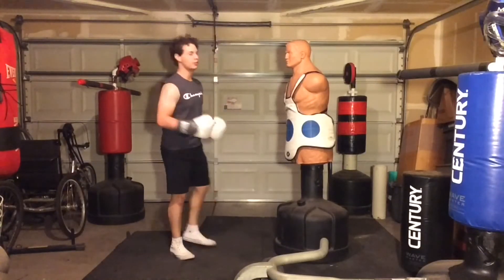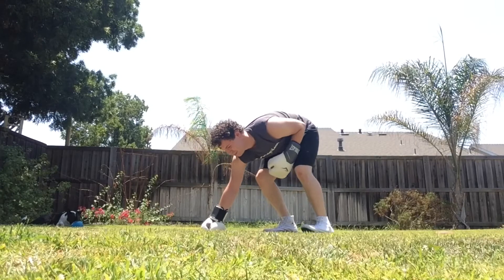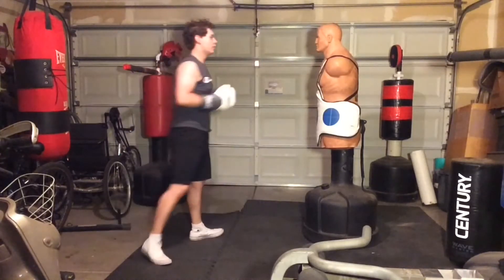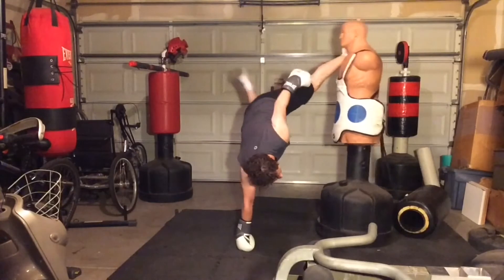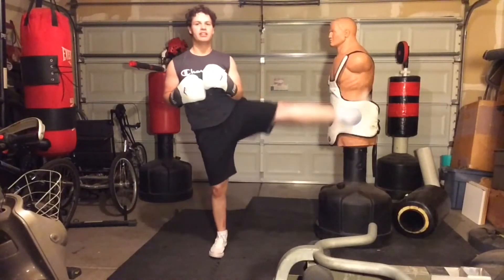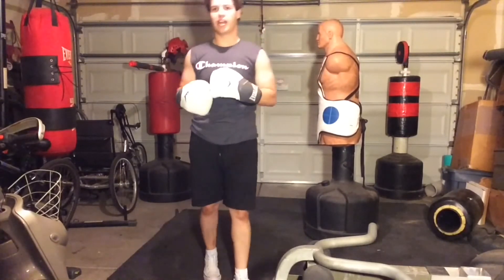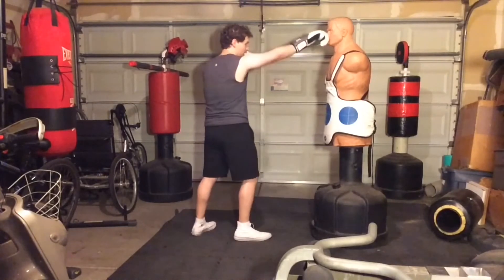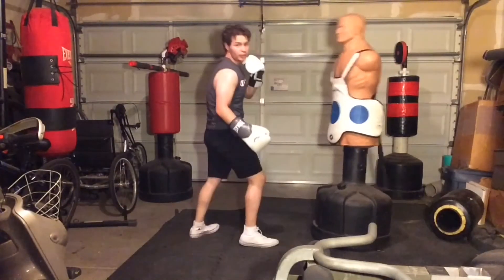How to cartwheel kick like Saenchai tutorial